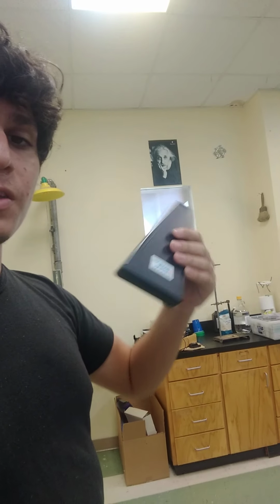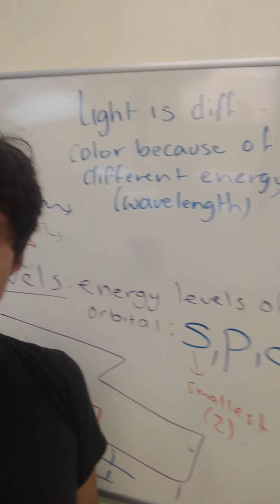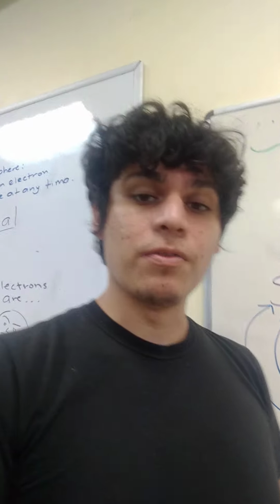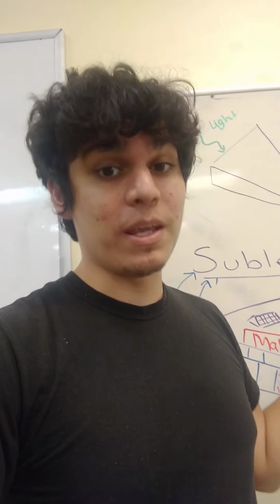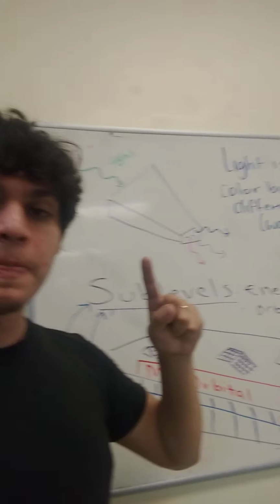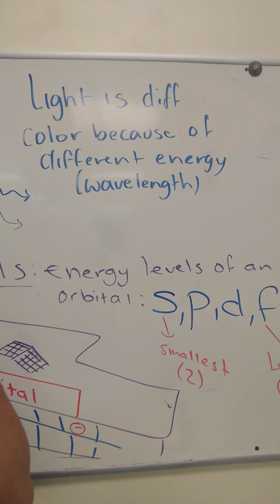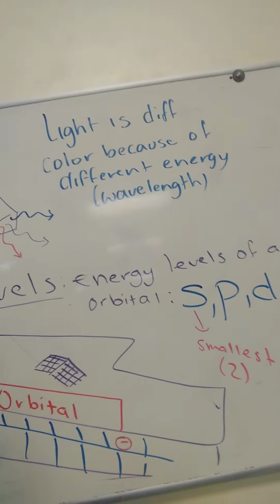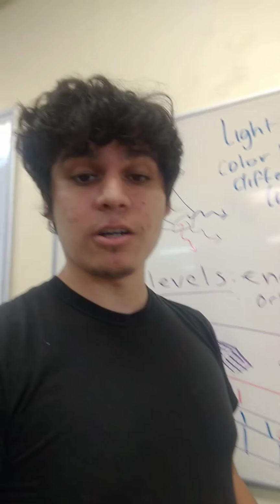September 7, 2020